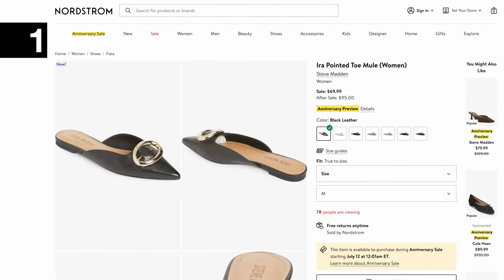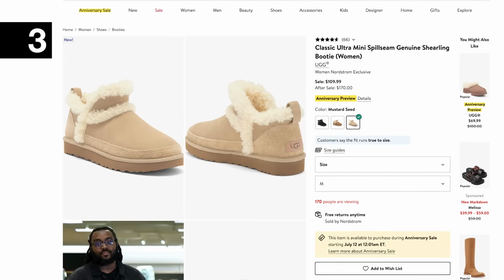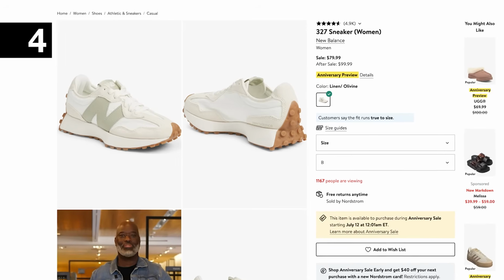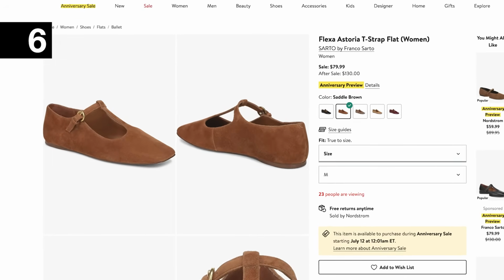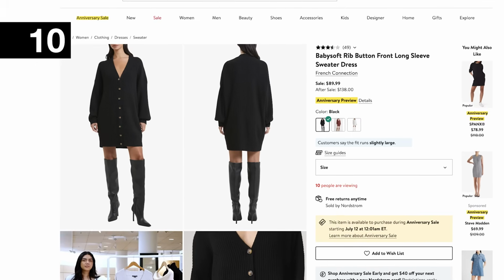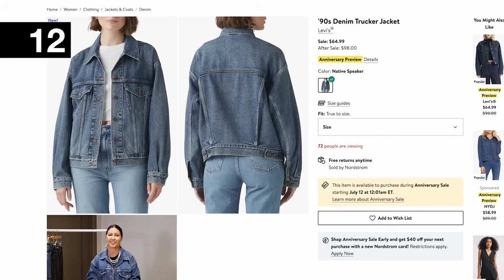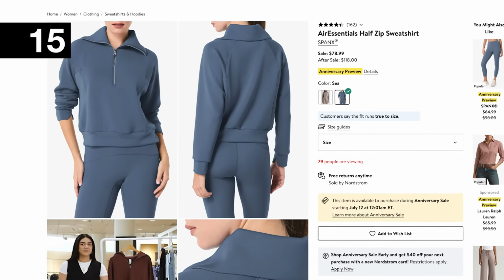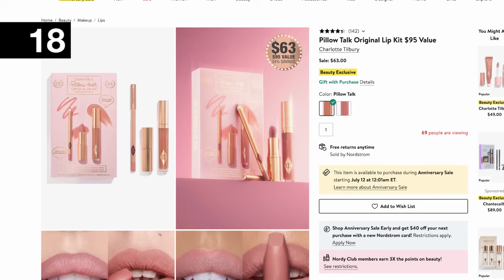My Nordstrom Sale 2025 Preview!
1 Black buckle flats

2 Steve Madden brown leather riding boot

3 Ugg mini boot

4 New Balance white sneaker

5 Marc Fisher tan bootie

6 Franco Sarto T Strap flats

7 Madewell wide leg jeans

8 Cuffed straight leg jeans

9 Madewell patch pocket flare crop jeans

10 Brown sweater dress

11 Pink active maxi dress

12 Levi’s denim jacket

13 Free People cream turtleneck sweater

14 Treasure & Bond burgundy cardigan

15 Spanx air essentials sweatshirt

16 Spanx booty boost leggings

17 Madewell suede mini tote

18 Charlotte tilbury lip set